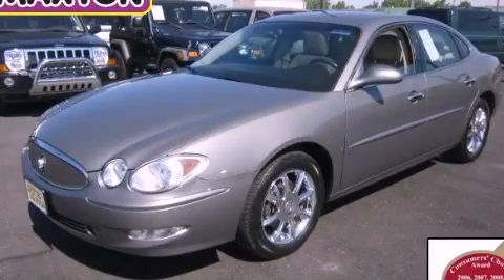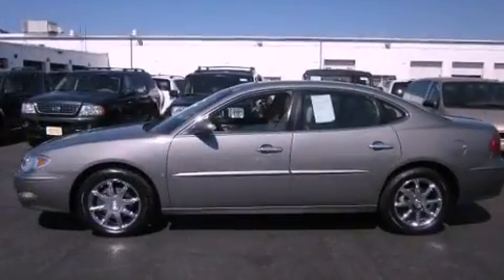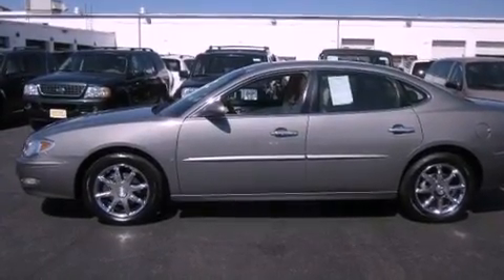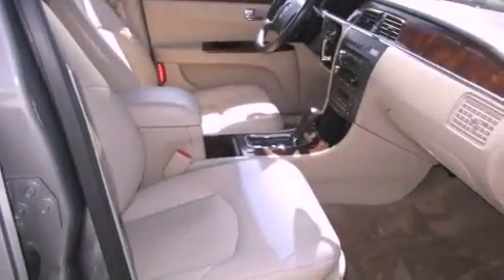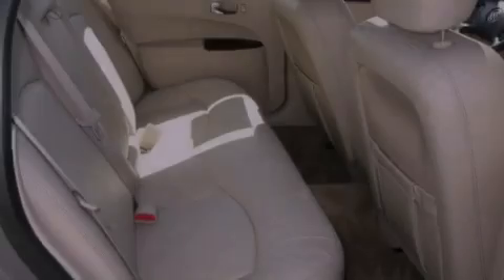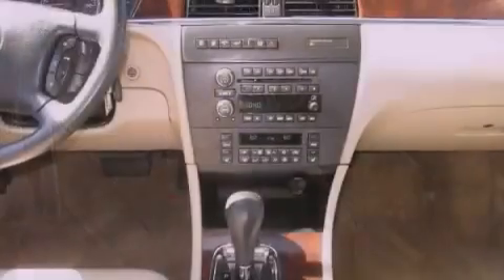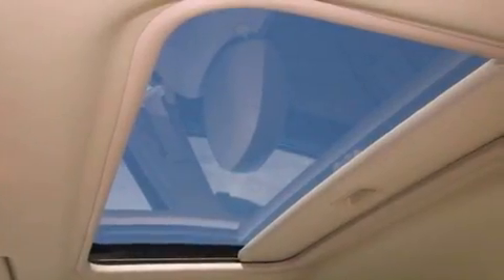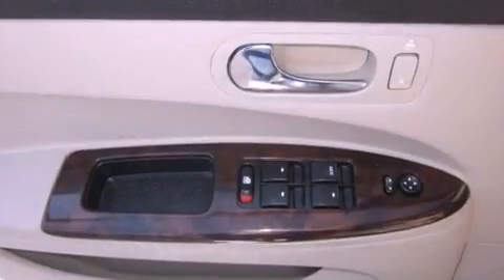2007 Buick LaCrosse Worthington OH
Year : 2007
 Make : Buick
 Model : LaCrosse
 Engine : 3.6L 6-Cylinder
 Trans . : automatic
 Exterior : Gray
 Miles : 114,928
 Interior : Neutral/Ebony
 Jack Maxton Chevrolet
 700 East Dublin-Granville Rd
 Worthington , OH 43085
 2007 Buick LaCrosse Worthington OH